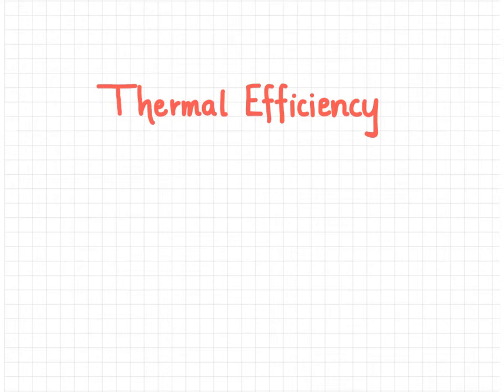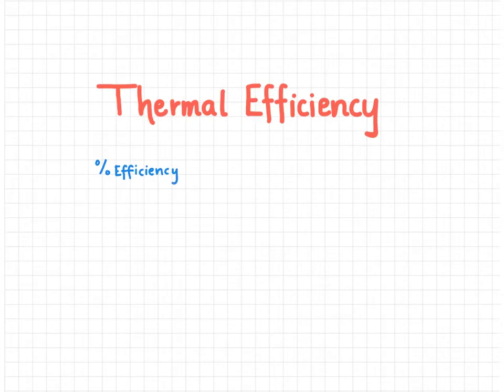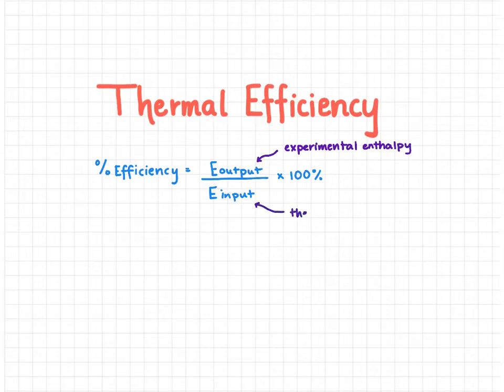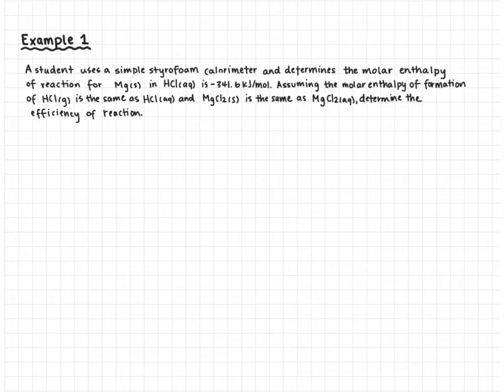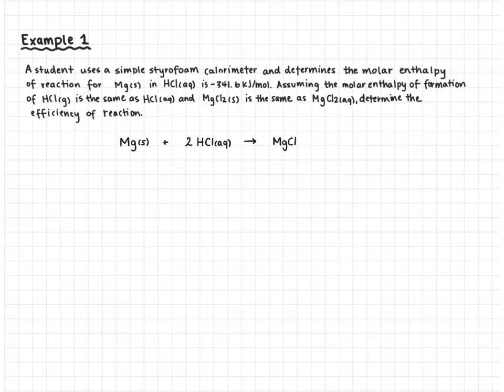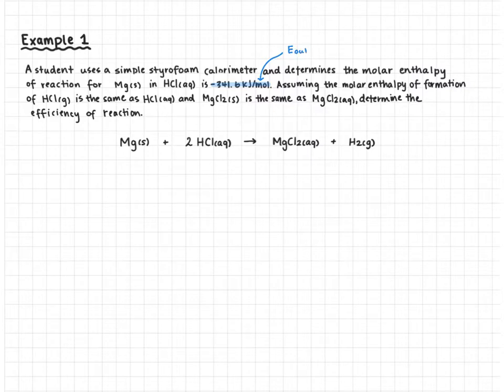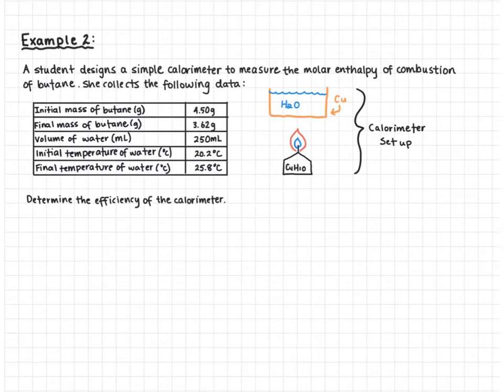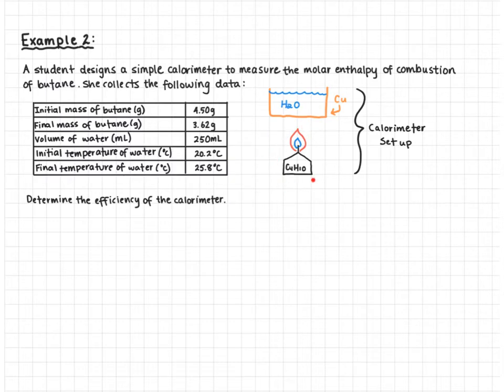Thermal Efficiency of Reactions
Example 1: Given experimental Enthalpy, use Hess’ Law to determine theoretical Enthalpy and the efficiency of the reaction.

Example 2: Given experimental data, determine the experimental and theoretical Enthalpy of reaction to calculate the efficiency of the reaction.